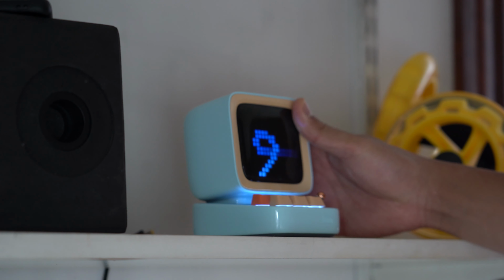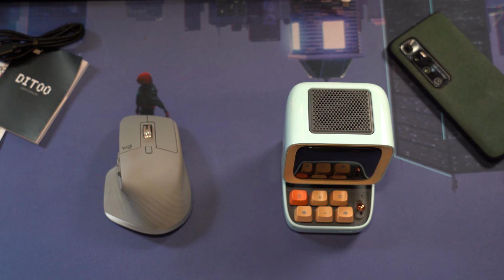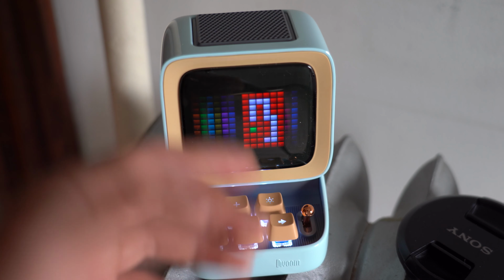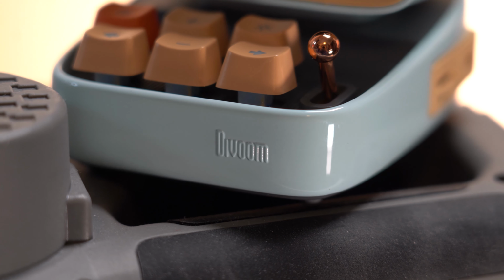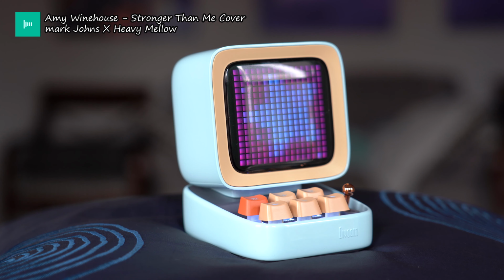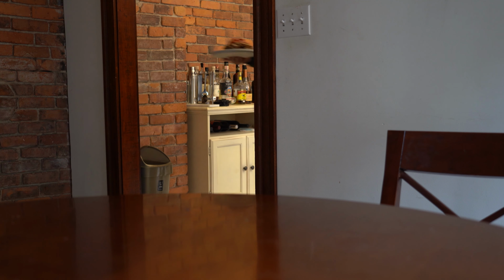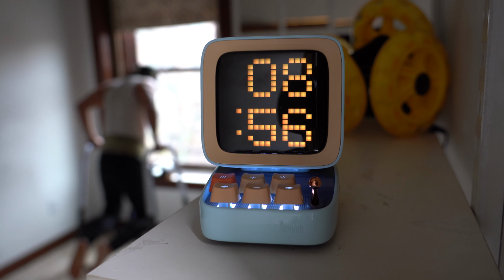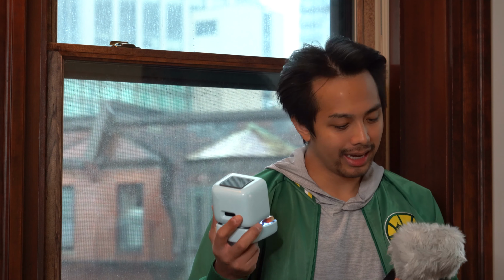Divoom Ditoo Review: More Than Just A Cute Face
I needed a more reliable speaker for the workout/bonus room. This Ditoo speaker from Divoom might just fit the bill

Chapters
0:00 Intro
2:48 Specifications and Overview
4:50 Sound Test
7:55 Placement Considerations and Bluetooth
9:25 Final Thoughts
11:15 Outro

Appreciate Ya,

V
Purchase Links
Check out their whole line of speakers as well!

Prime Link ($99)